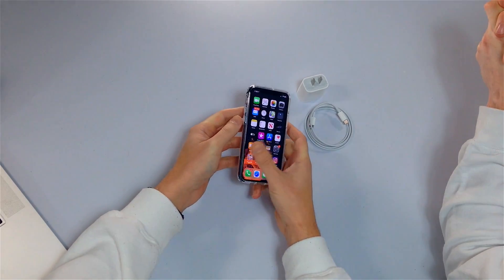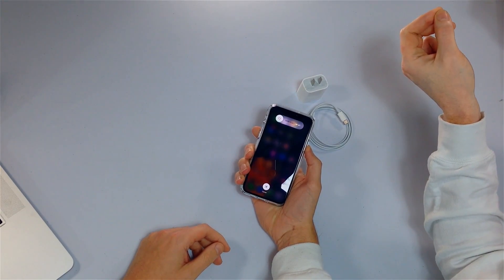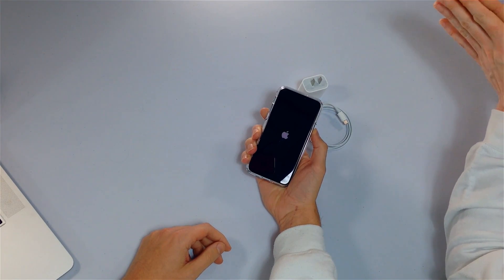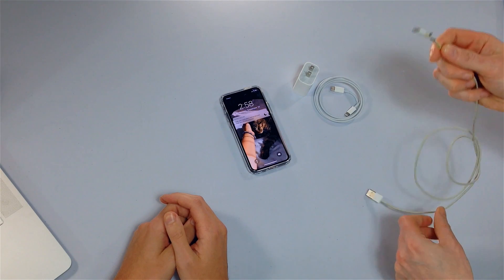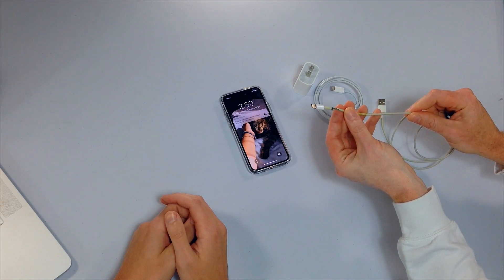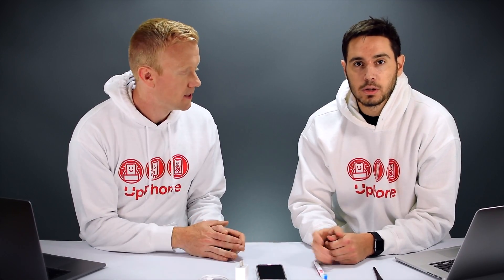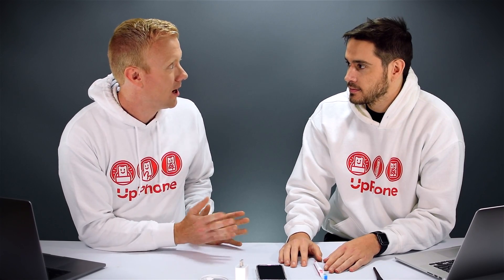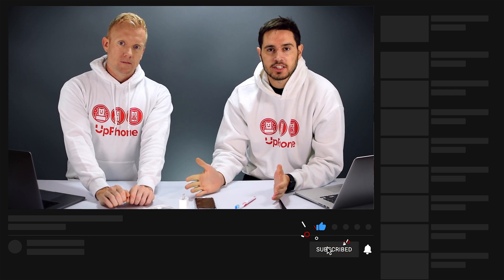My iPhone 11, 11 Pro, or 11 Pro Max Won't Charge! Here's The Fix.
David and David explain why your iPhone 11, 11 Pro, or 11 Pro Max won't charge and show you how to fix the problem.

The charging process is comprised of four parts: your iPhone, its software, your charger, and your Lightning cable. This video will help you figure out which part of the process is causing the charging problem so you can fix your iPhone 11, iPhone 11 Pro, or iPhone 11 Pro Max!

0:17 Hard Reset Your iPhone
1:15 Check Your Lightning Cable
1:39 Try A Different Charger
1:58 Clean Out The Lightning Port
2:48 Put Your iPhone In DFU Mode
3:06 Repair Options